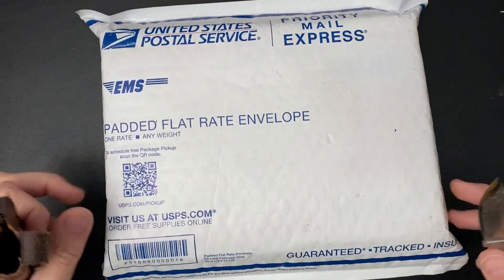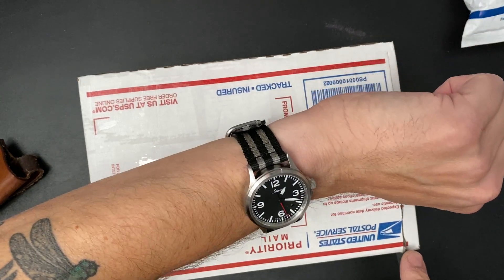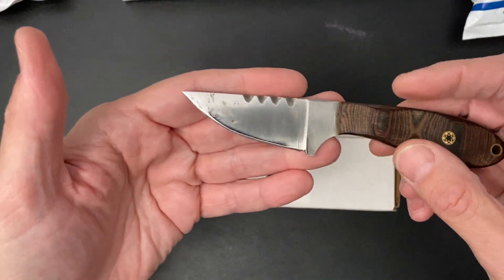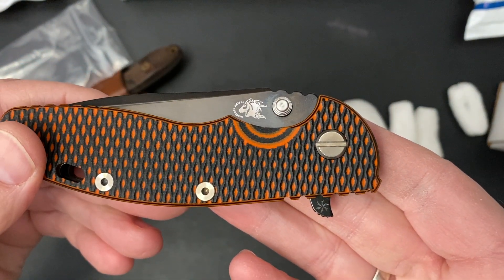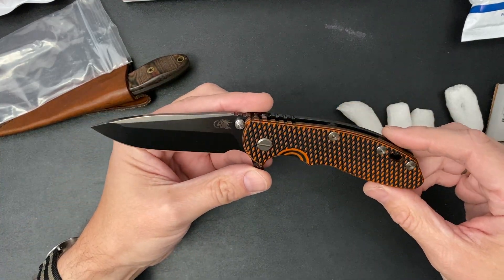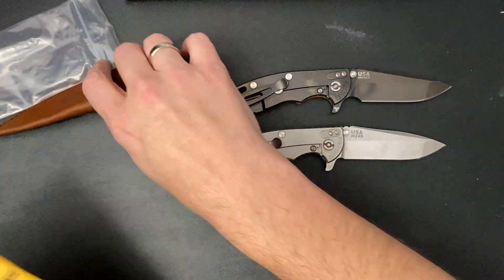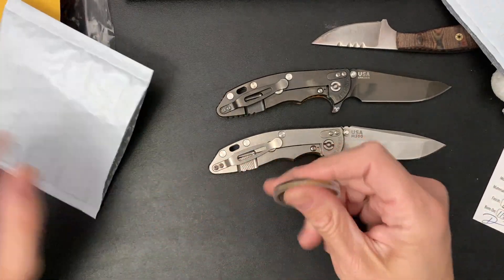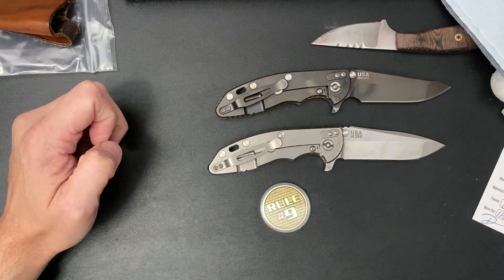Unboxing Hinderer XM18 3.5 Knife Center exclusive black stonewashed (DLC) & the EDB challenge coin.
I scored this incredible XM18 3.5 on FB. Also Every Day Blades challenge coin unboxing. Thanks Jeremy!!